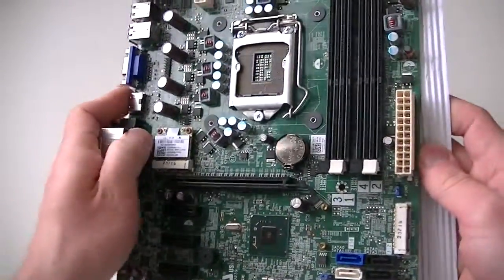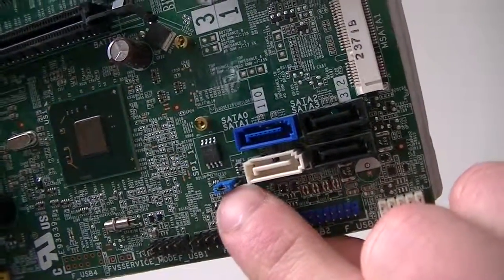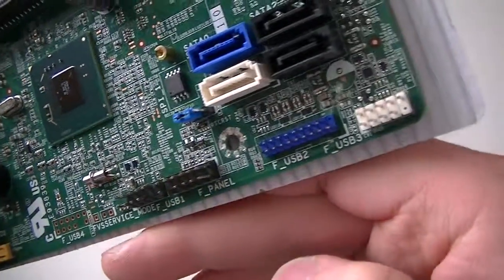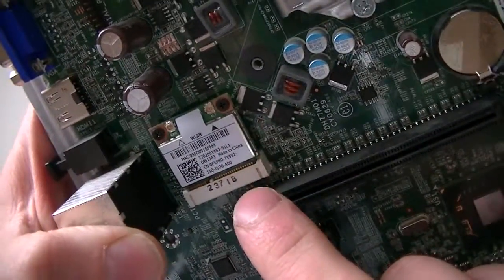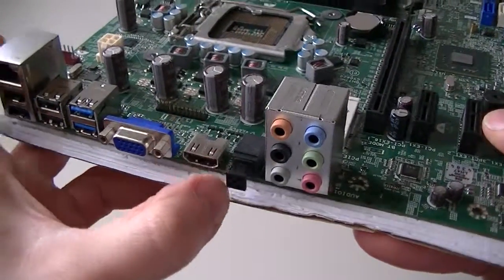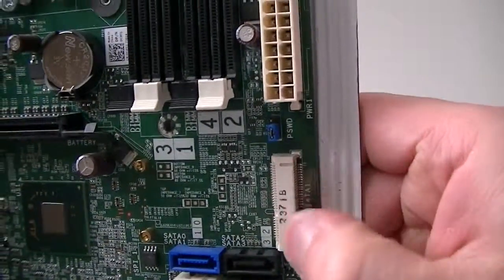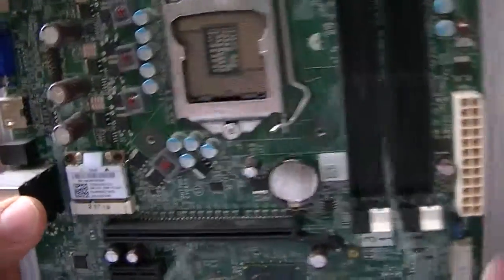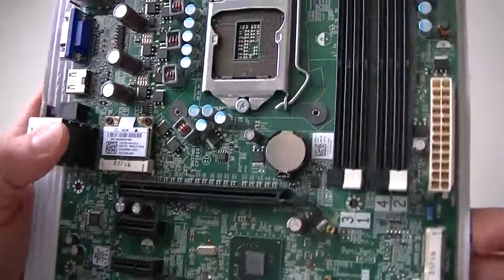Dell DH77M01 CY0629 Motherboard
This is an overview of the Dell DH77M01 CY0629. Closer Look at the Motherboard.